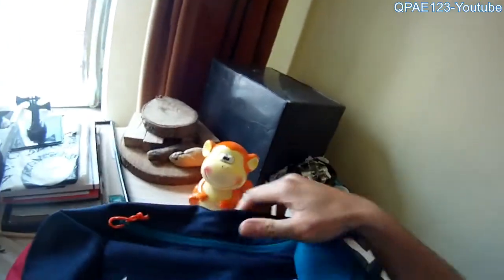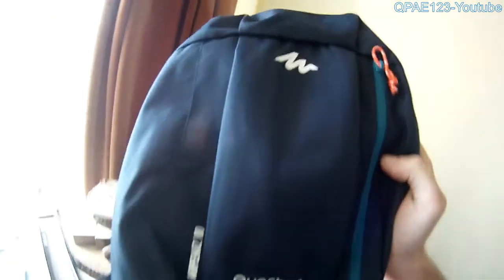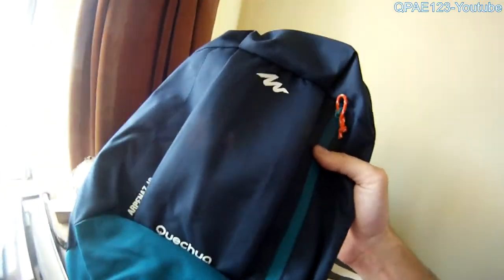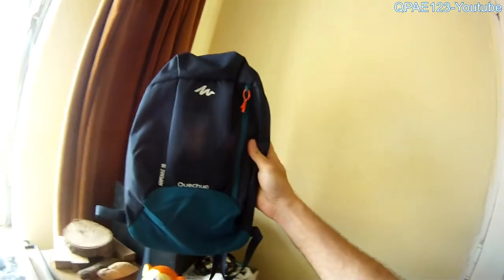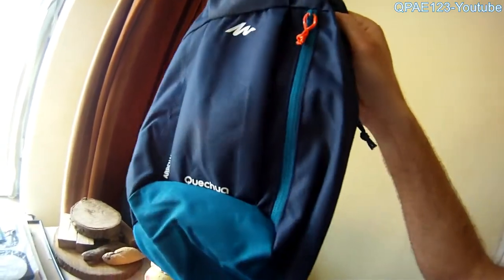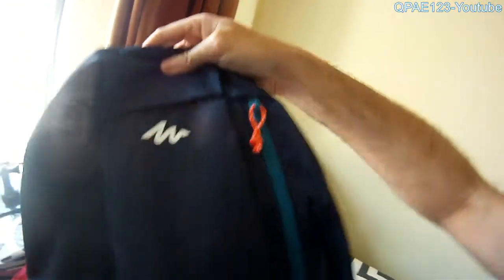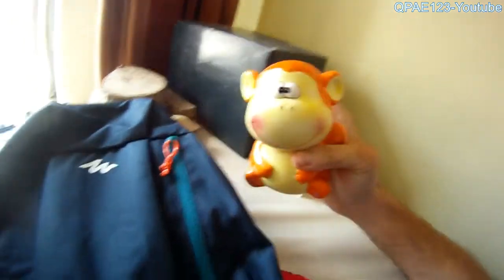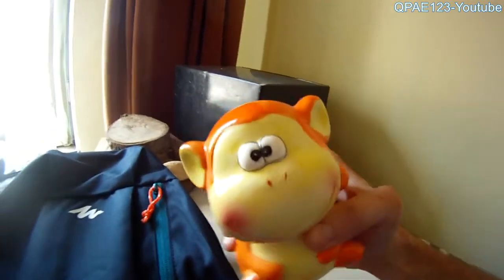[REVIEW] QUECHUA - Arpenaz 10 Backpack ( Decathlon ) under 3 Euros :)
720 HD Camera Gopro Hero HD
Review of Some backpacks I bought from Decathon Romania.
Price was 2.6 euros ( under 3 euros :) Weight (measured by me ) =150 grams.